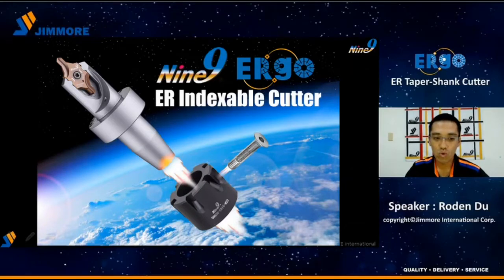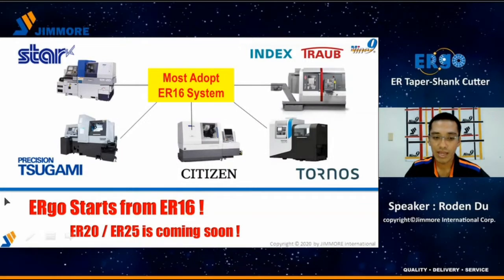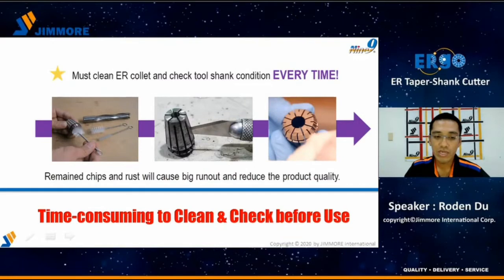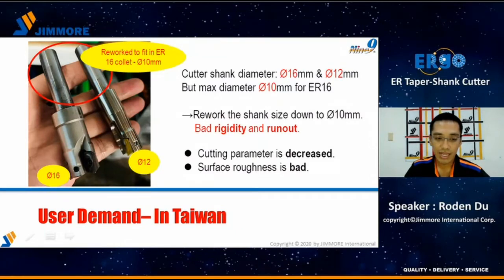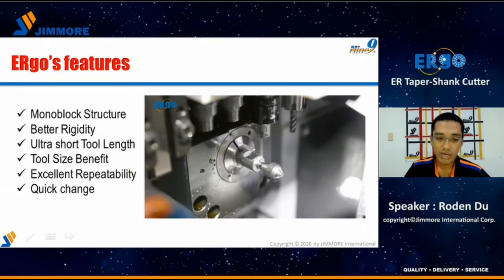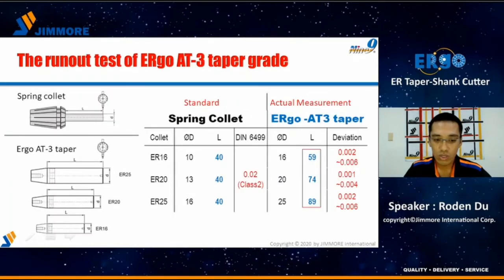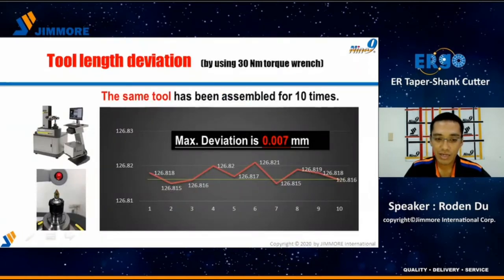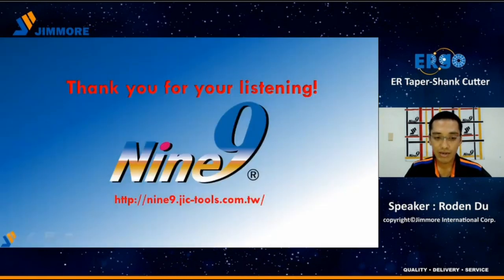Presentation of Nine9 ER collet insert type cutter for swiss type lathes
In this presentation, I will introduce you Ergo tooling system from Nine9.
Ergo is a innovation tooling system for ER indexable cutter and fully compatible with the ER16 collet chuck.
The presentation includes the contents as below:

0:00 Introduction
0:37 Where ERgo ideas come from?
3:40 User Demand
4:31 Features of ERgo indexable cutter
5:28 ER spring collet spec. DIN6499 / ISO15488
6:33 ER Solid collet design is the trend.
7:26 ERgo system

If you have problem with vibration, cutting noise and chatter, surface finish quality or tired of re-setting tool length on swiss type lathes.